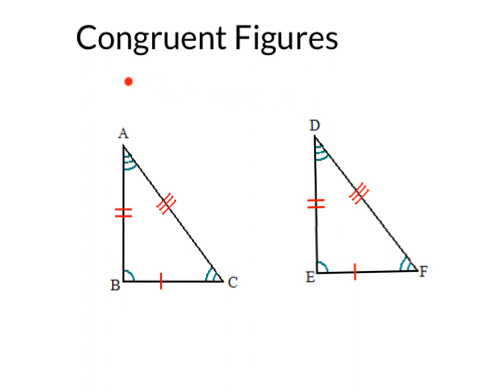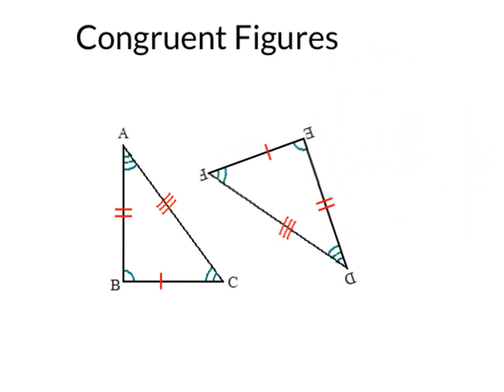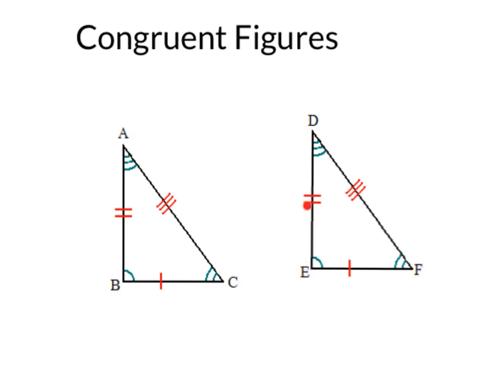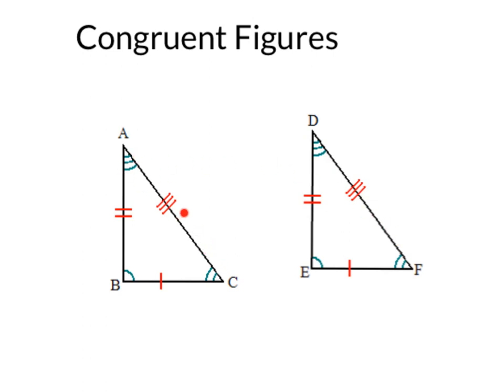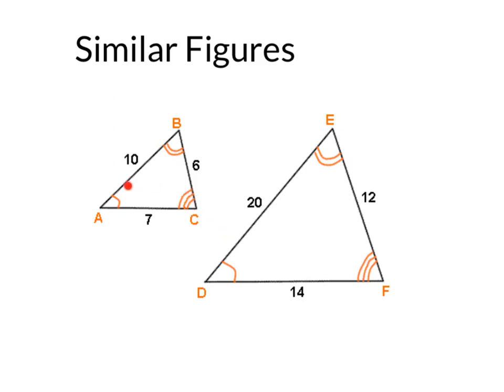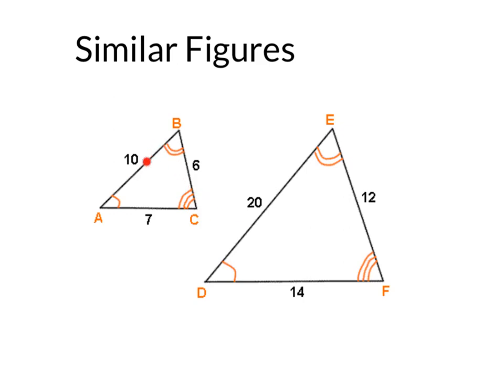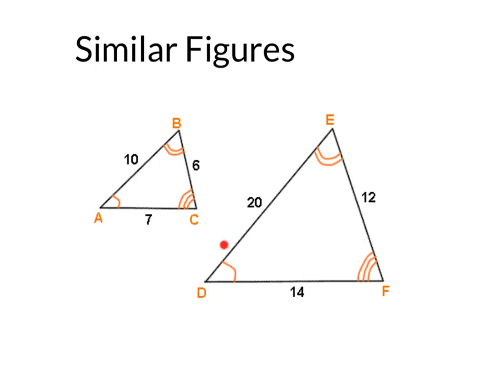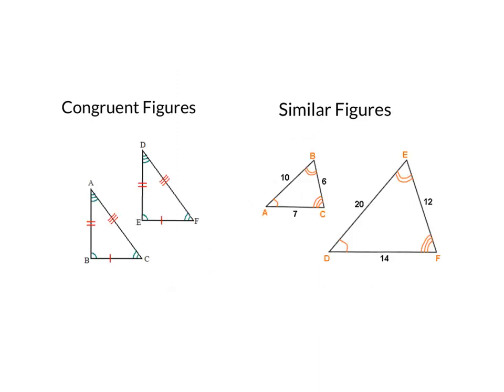Congruence vs Similarity Intro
An basic introduction to congruence and similarity.